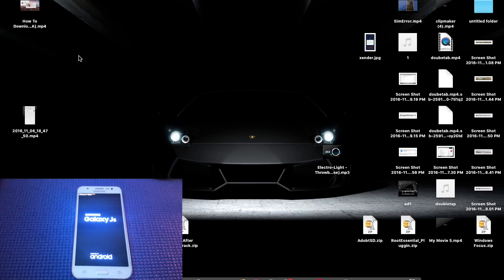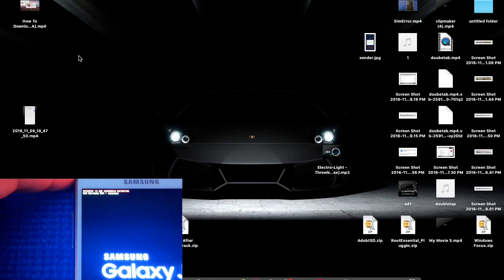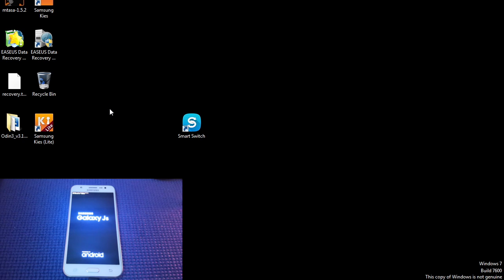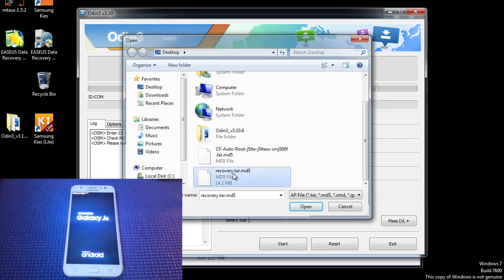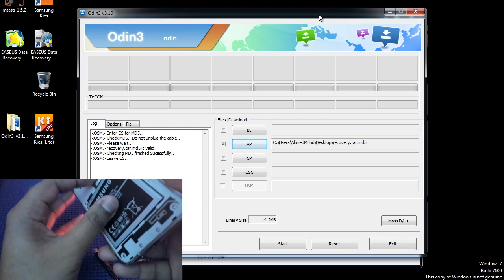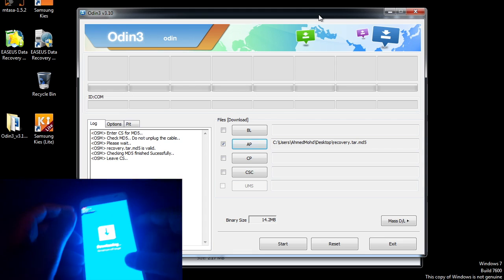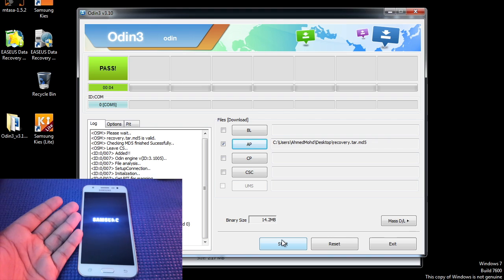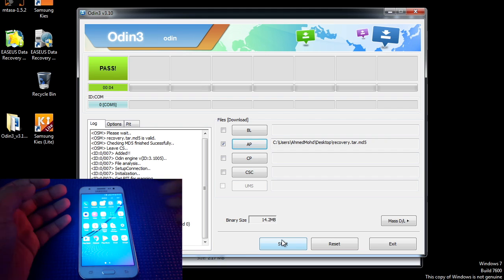[EASY STEPS] Fix Recovery is not Seandroid Enforcing Without Deleting Data (TWRP METHOD)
This method works on all Android Devices including Samsung, Nokia, HTC, LG, Sony. Works on 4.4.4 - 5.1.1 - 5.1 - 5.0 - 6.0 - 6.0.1 and all android versions.

FIX RECOVERY IS NOT SEANDROID ENFORCING WITHOUT DELETING DATA (NEW METHOD)
twrp Recovery is not seandroid enforcing in 1 click
recovery is not seandroid enforcing s6
recovery is not seandroid enforcing s5
recovery is not seandroid enforcing note 5

Works on Samsung Devices:
S7
S7 Edge
Note 5
Note 7
on5,
on7,
j2,
j3,
j5,
j7,
a5
a7
note 4,
note 5,
J200F,
J200G,
J200GU,
J200H,
J200M,
J200Y,
J5007,
J5008,
J500F,
J500FN,
J500G,
J500H,
J500M,
J500NO,
J500Y,
J7008,
J700F,
J700H,
J700M,
J3109,
J320F,
J320H
J320P,
A7000,
A7009,
A7009W,
A700F,
A700FD,
A700FQ,
A700H,
A700K,
SGH-A597,
A5000,
A5009,
A500F,
A500F1,
A500FQ,
A500FU,
A500G,
A500H,
A500HQ,
A500K,
A3 (CONFIRMED MM UPDATE)
A9
sm-a710m